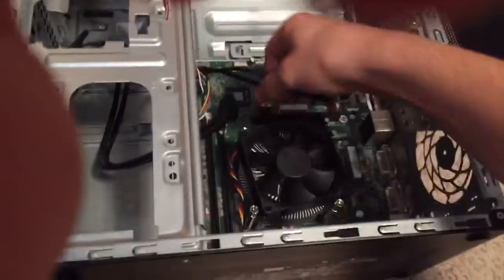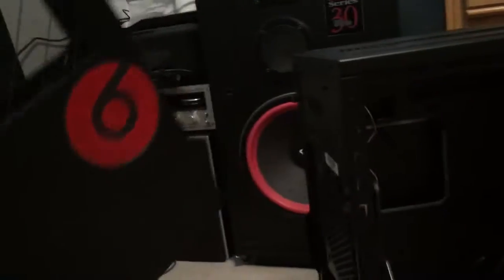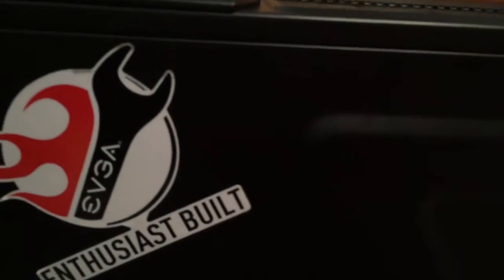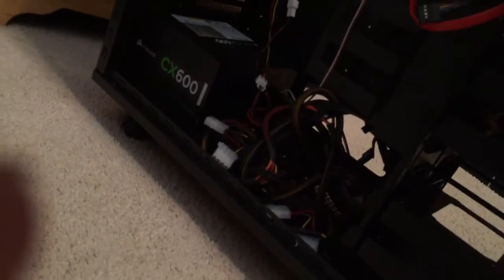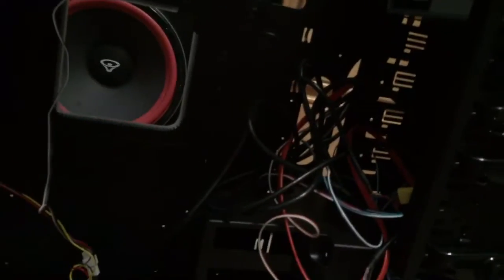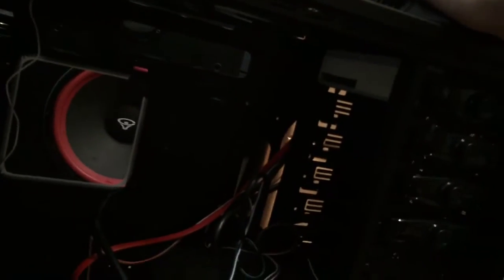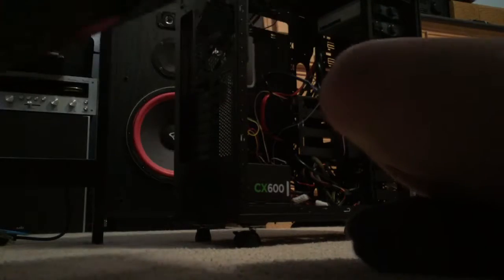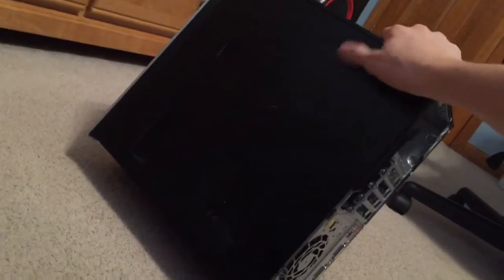Motherboard died :( step 2, building a computer